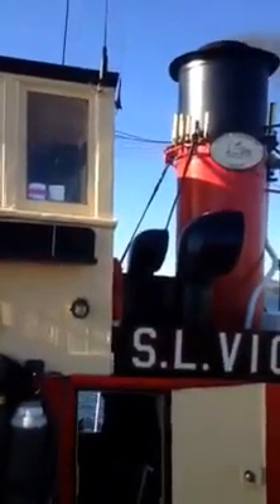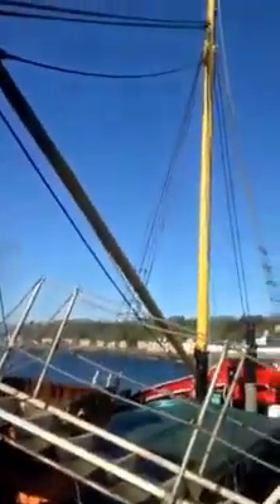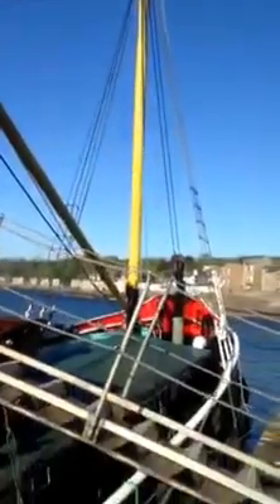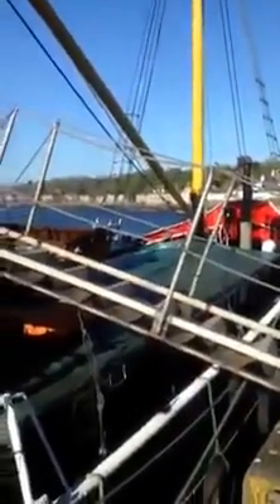Bog Vlog Friday 5th May 2017 Puffer Vic 32